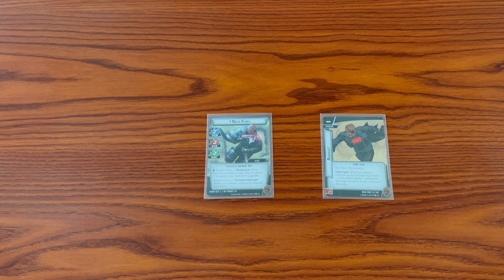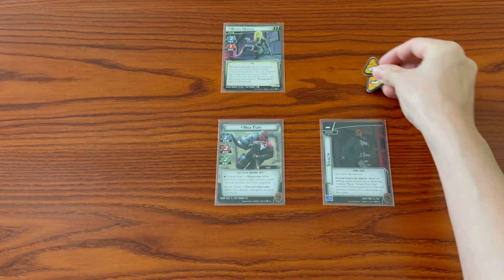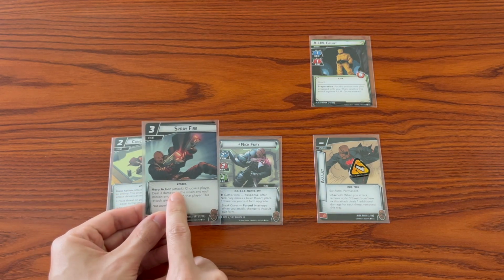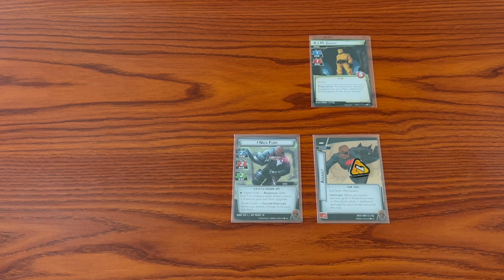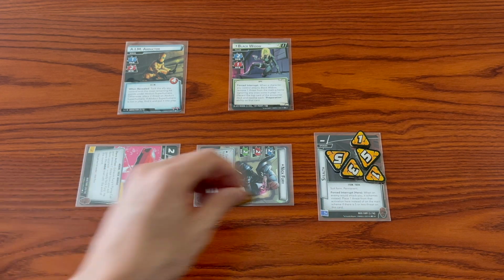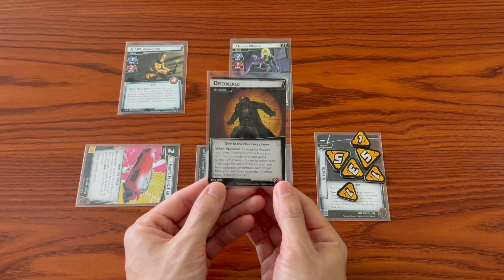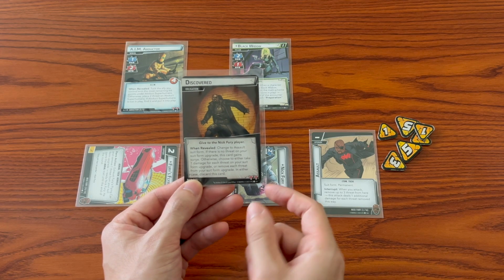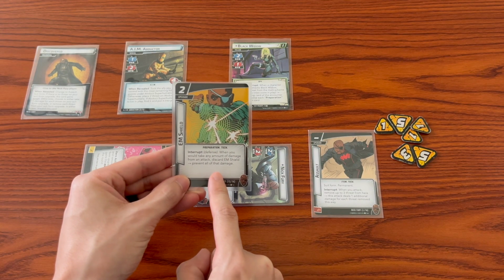How to Play Nick Fury Breakdown | Marvel Champions Hero Guide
Going over how Nick Fury's kit works with the Marvel Champions Rules Reference Guide 1.6 and nuances in how he plays.

TIMESTAMPS
0:00 Intro
0:31 Stealth Suit Form
1:52 Assault Suit Form
2:46 Gather Intel
3:21 Break Cover
5:36 Using Threat as a Resource
9:45 Obligation & Cons to Building Threat
11:00 Sequencing
11:56 Advance does NOT trigger Stealth Suit's interrupt
14:16 Blocking for another player does NOT trigger Stealth Suit's interrupt